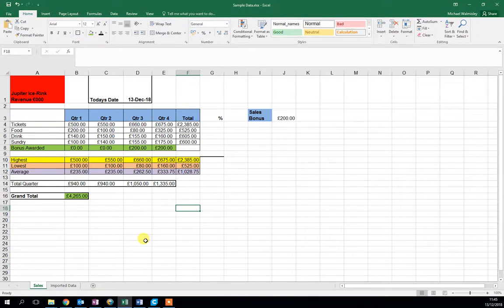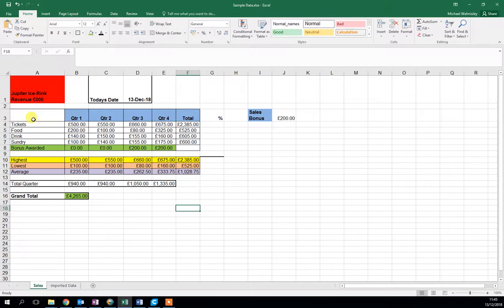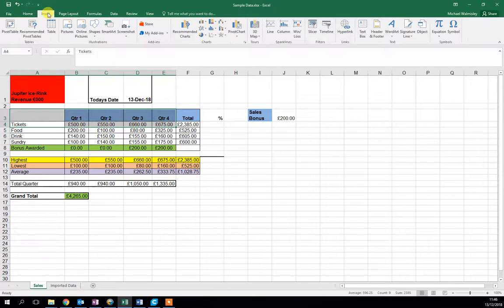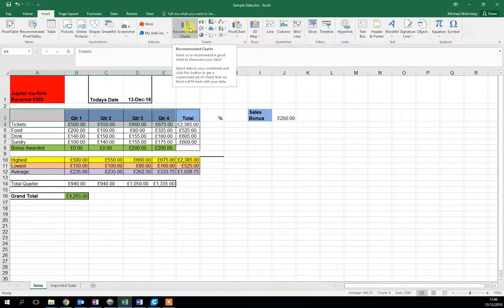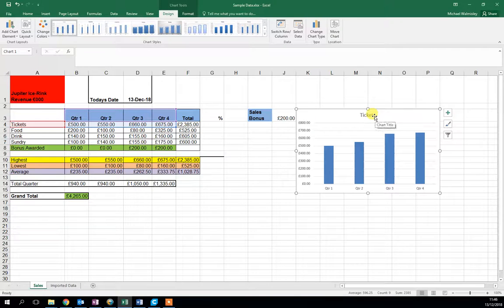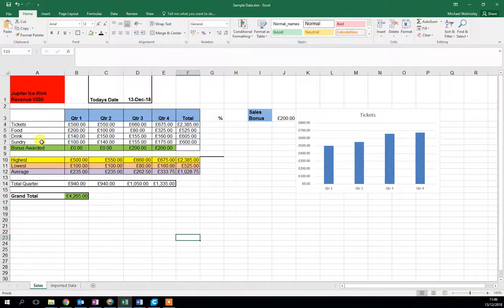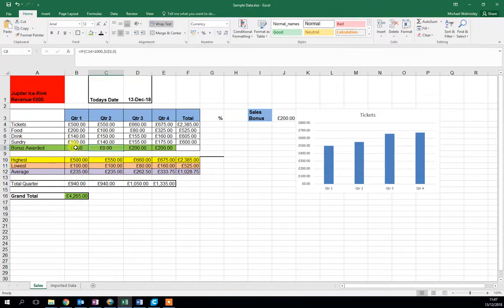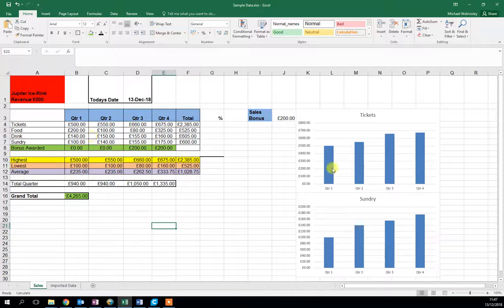Basic Graphes for Data